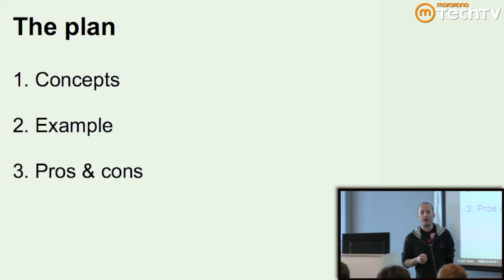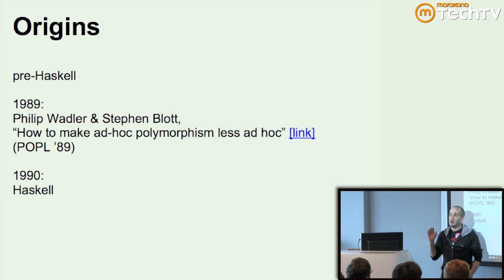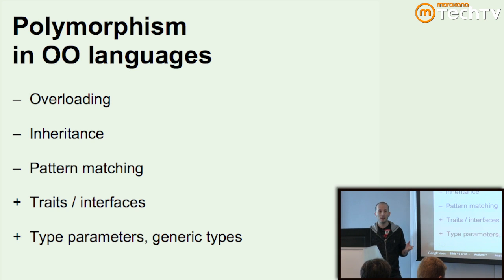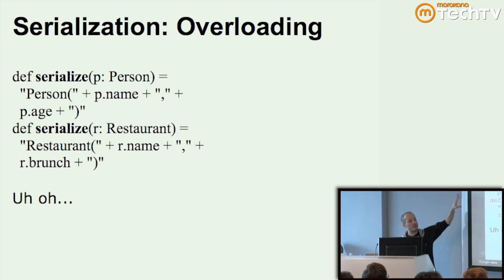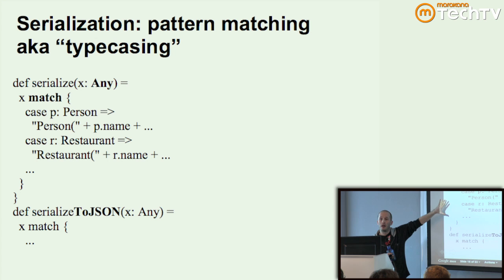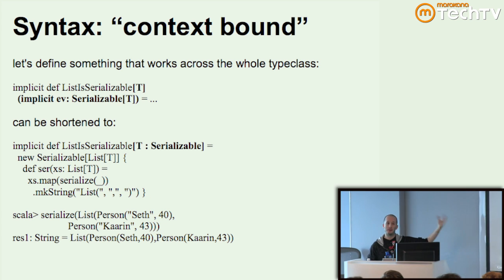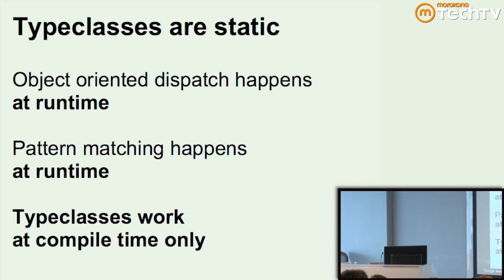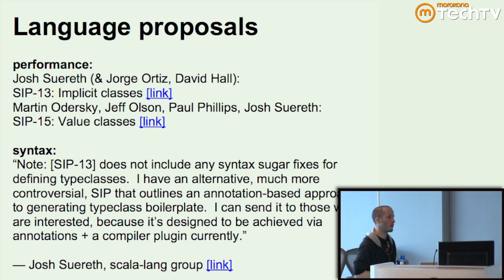The Typeclass Pattern - An Alternative to Inheritance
Seth Tisue delivers a beginner-friendly introduction to Typeclasses in this video from the 2012 Northeast Scala Symposium.

Seth will cover:
- Typeclasses: What they are and where they came from
- How Typeclasses are expressed in Scala
- When you might want to use Typeclasses over other kinds of polymorphism such as inheritance and overloading